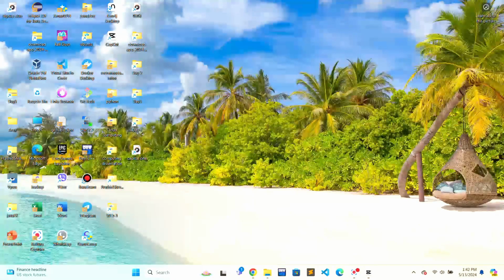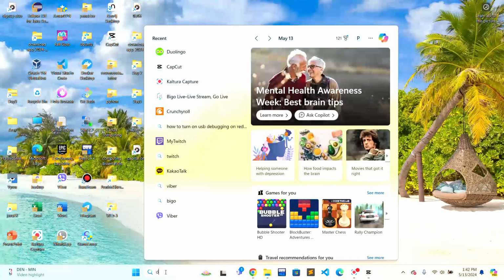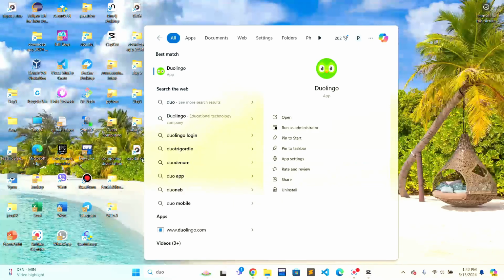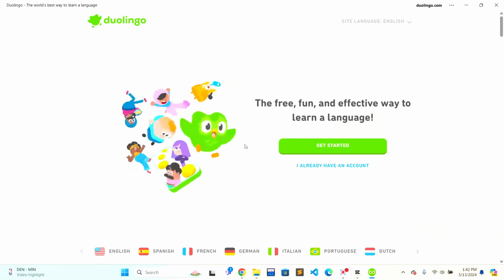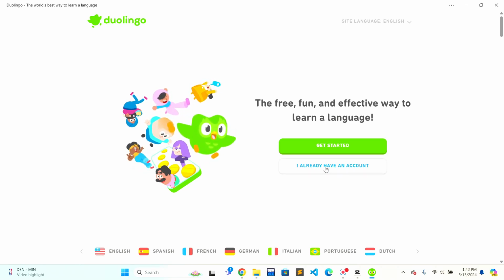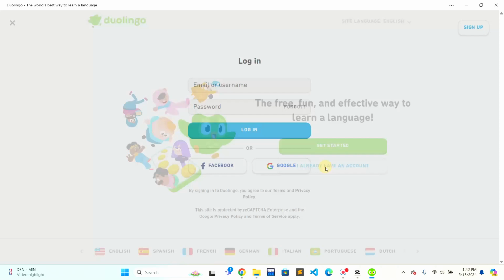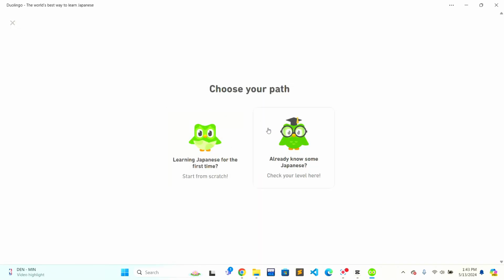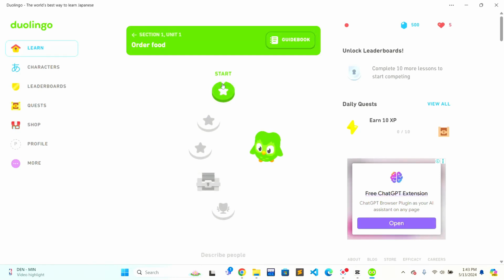How to Login to Duolingo 2024 | Sign Into Duolingo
Learn how to log in to your Duolingo account with this simple tutorial. Follow the instructions to access your language learning courses and continue your lessons on Duolingo. Watch now to log in to Duolingo efficiently.